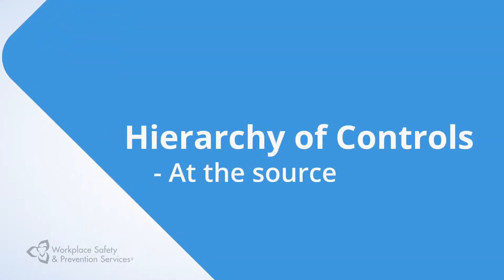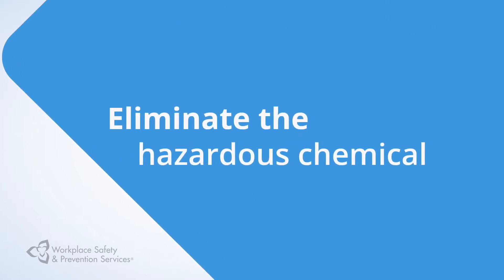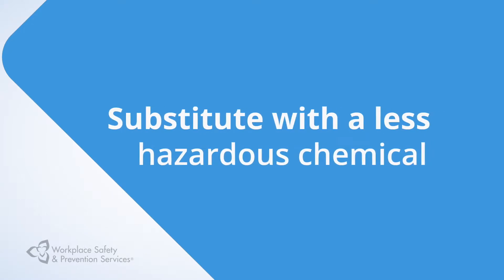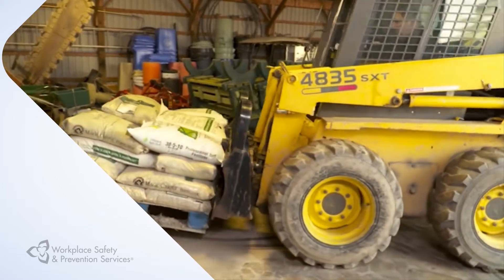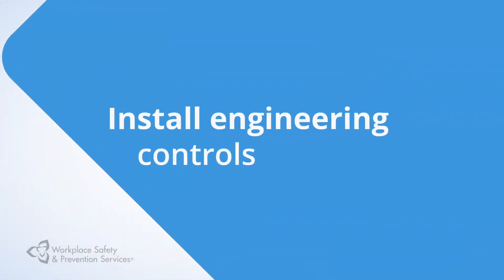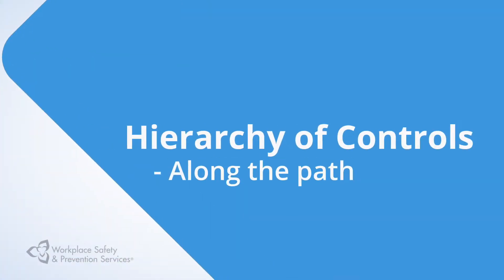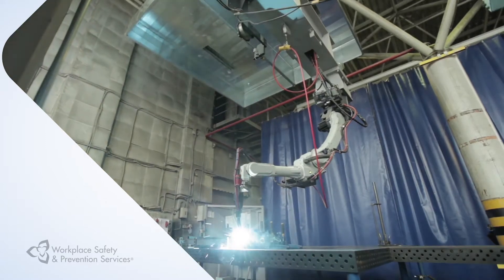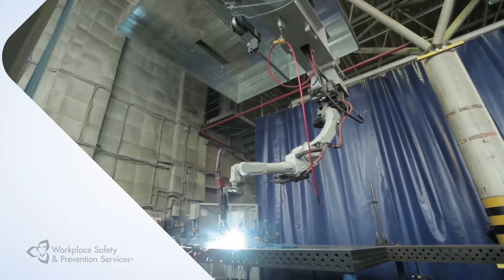Chemical Handling 4 Control Your Chemical Handling Risks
Fourth in a four part series on how to manage chemical hazards in the workplace to control exposure and prevent injuries.